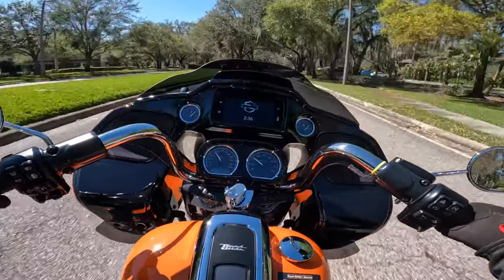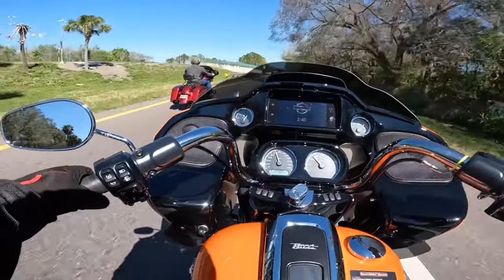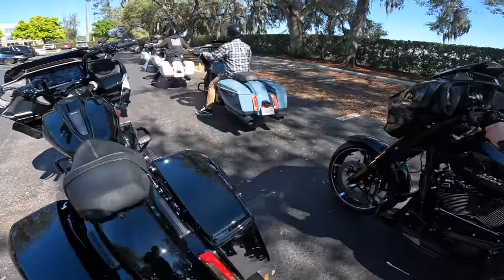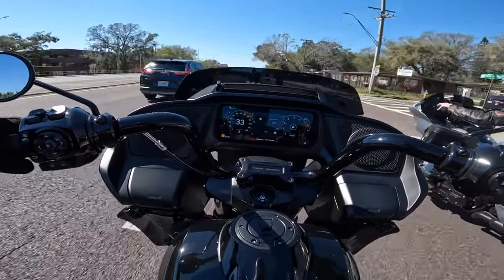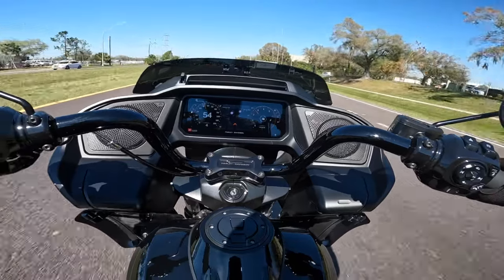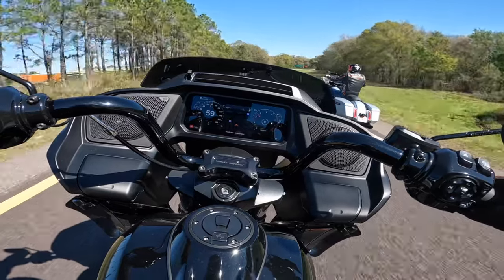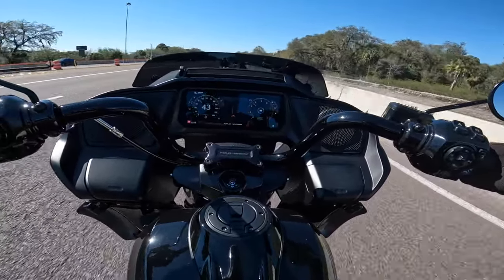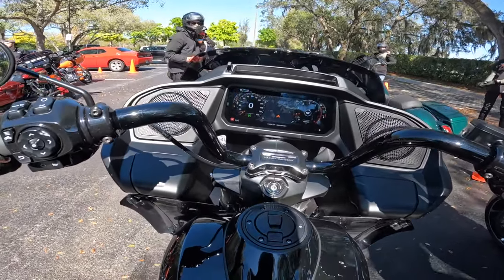HEAD TO HEAD BATTLE!!! 2023 Vs 2024 Road Glide Comparison Rides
I had the opportunity to go to Tampa and do some HD training and do a HEAD TO HEAD ride on the 2023 and 2024 Road Glide models. It is one thing riding them both separately, but riding them back to back and doing a head to head comparison is something amazing. The differences are amazing. Check out this video to see the first hand, unadulterated, unbiased opinion of them. The Street Glide models were also compared and are in another video.

Thanks for stopping by and for your support of the channel!!!